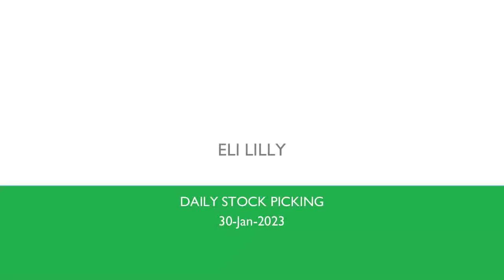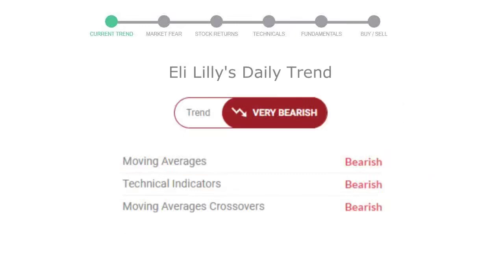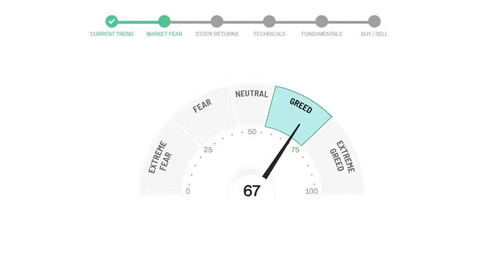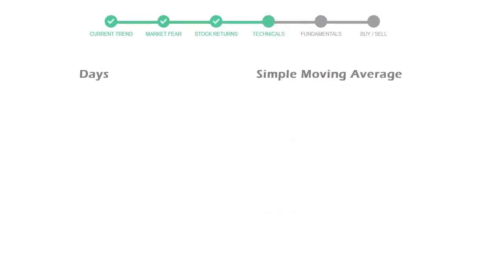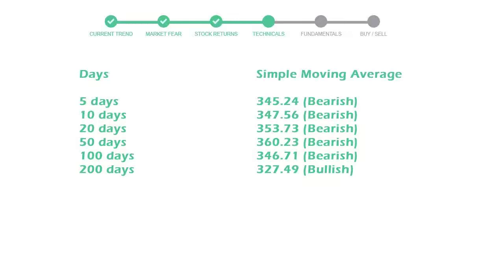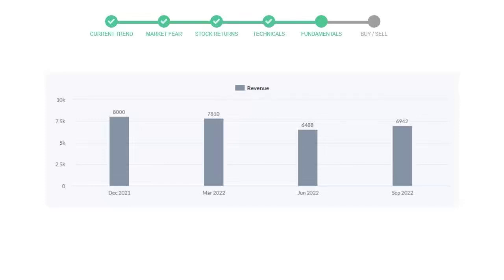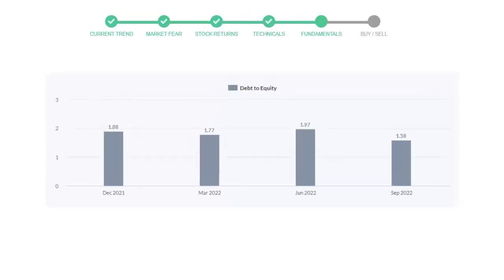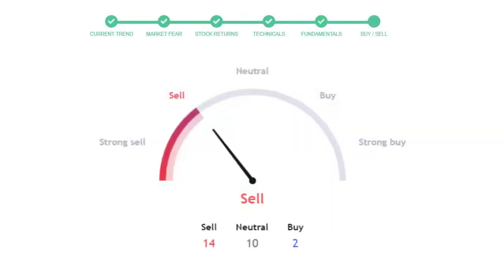Eli Lilly Stock Analysis Today 30-Jan-2023 | LLY Technical and Fundamental Analysis NYSE NASDAQ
This video will educate you through the technical and fundament analysis of the stock Eli Lilly. We will look at thre revenue of last 4 quarters of the company Eli Lilly. We will also see the net profits and debt to equity ratio in the recent quarters. We will check Eli Lilly technical analysis and check how is Eli Lilly performing in the current market.